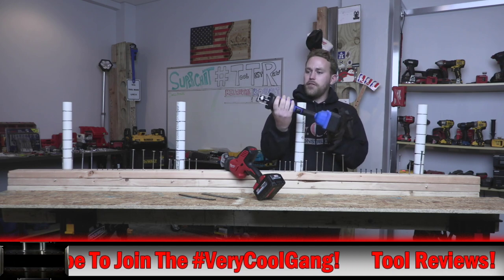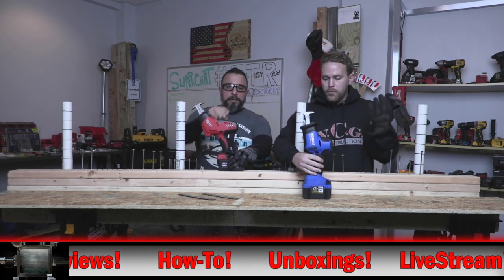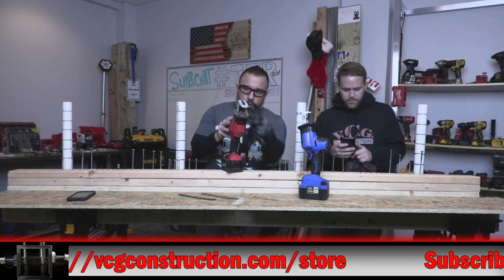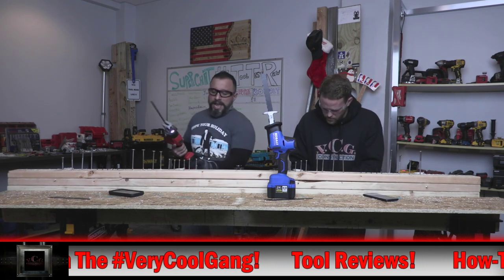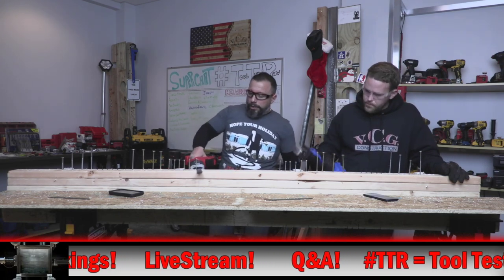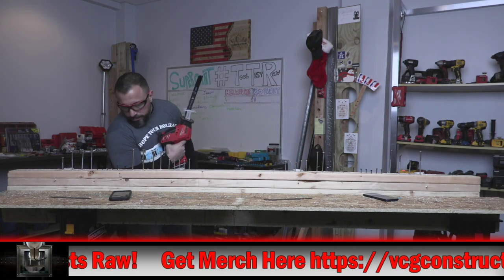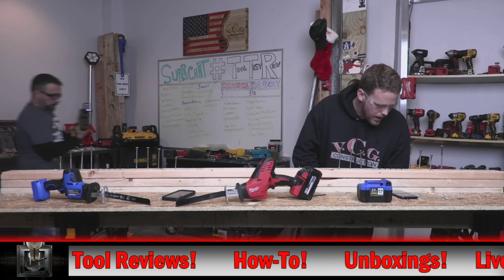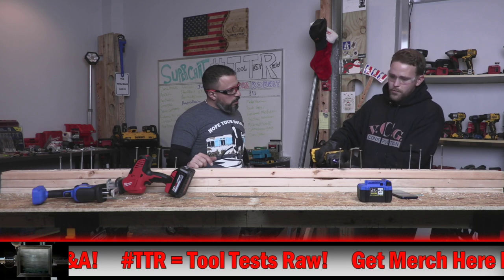Milwaukee Tool VS Kobalt (BEST RECIPROCATING SAW TOOL COMPARISON) Compact One-Handed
Milwaukee Tool VS Kobalt (BEST RECIPROCATING SAW TOOL COMPARISON) Compact One-Handed the VeryCoolGang has asked for a very special TTR = Tool Test Raw we have the Milwaukee M18 cordless Hackzall (2625-20) reciprocating saw VS Kobalt Compact One-handed 24-Volt Max Variable Speed Brushless Cordless Reciprocating Saw (KRS 124B-03) tool comparison to find the best compact one-handed reciprocating saw